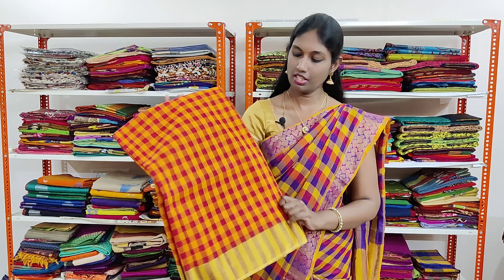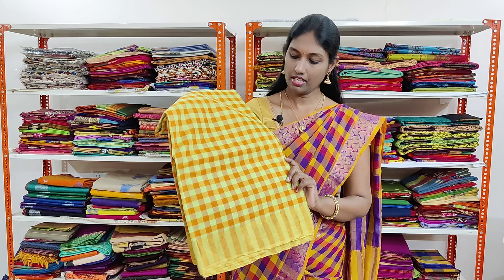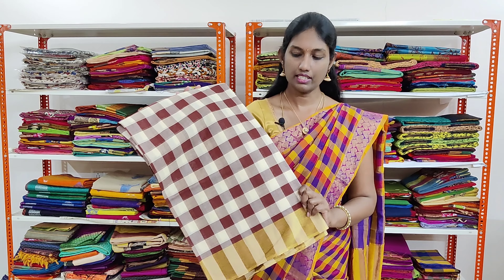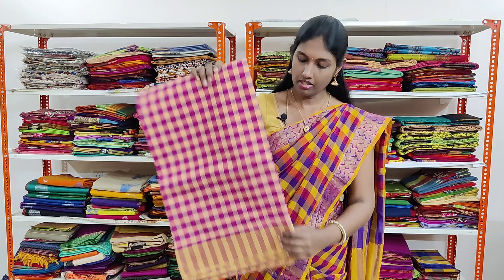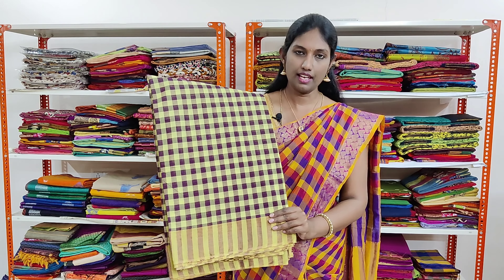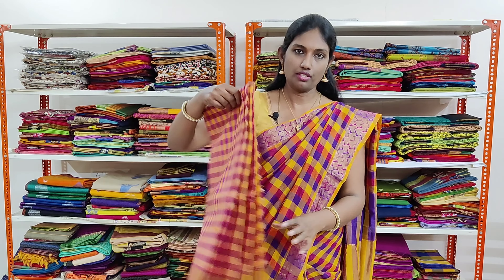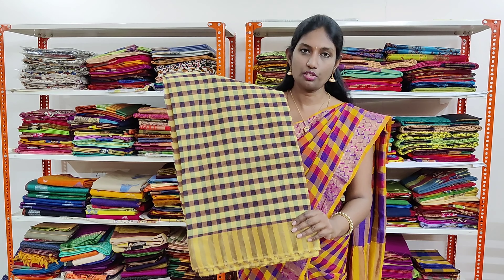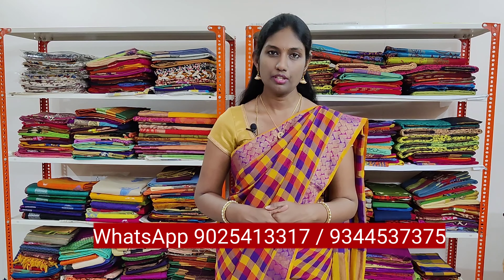Cotton saree on sale | Cotton saree in chennai | Checks saree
Varna Izhai

Varna Izhai is a Online Design store started to explore the high quality  south Indian weaves and to take them effectively across India at best affordable cost.